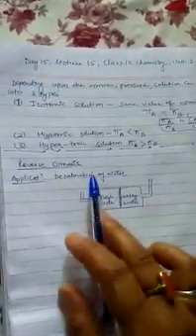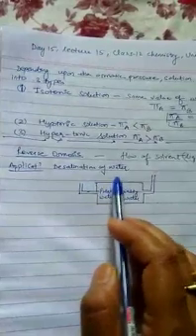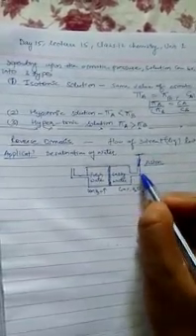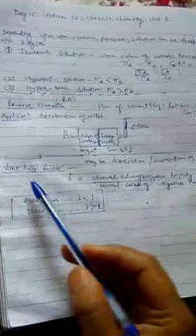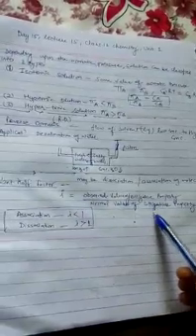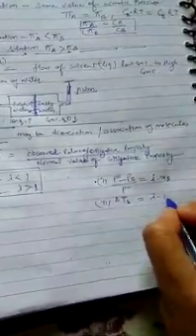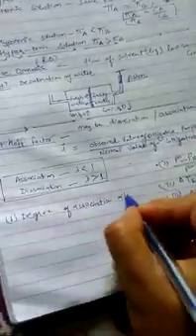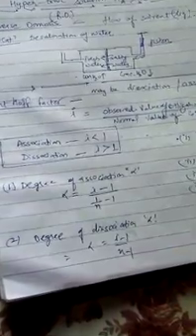DAY 17 CLASS 12 CHEMISTRYUNIT 1 LECTURE 15